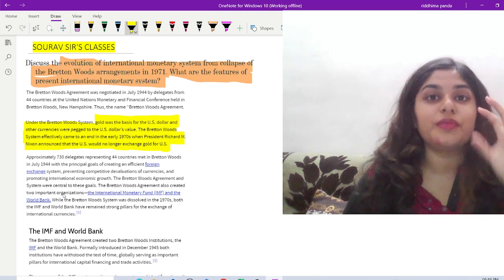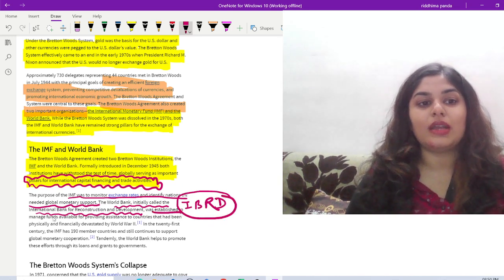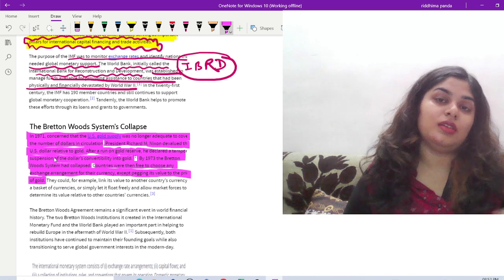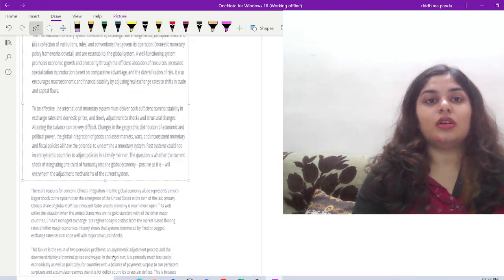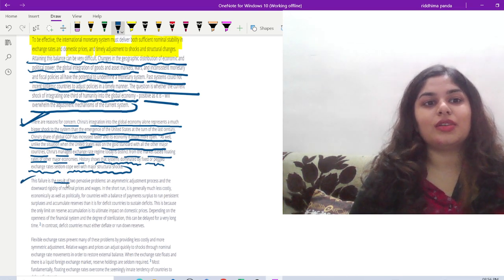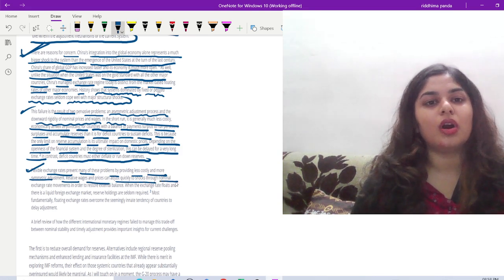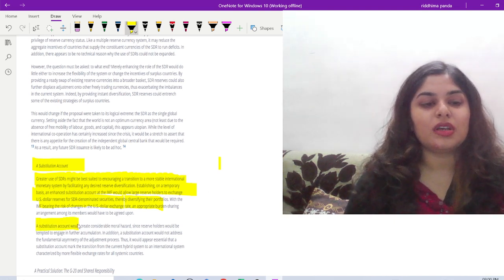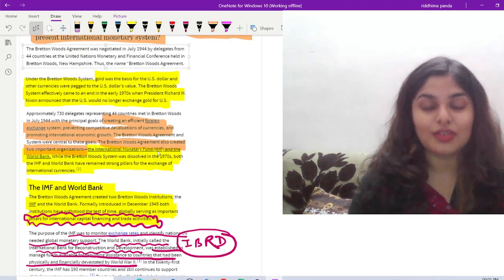The Unraveling of Bretton Woods: RBI's Role in a New Economic Era 🌍📉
Shaking the Foundation: Understanding the Bretton Woods System's Downfall 🌍

Welcome, fellow learners, to a riveting exploration of the RBI's role in the fall of the Bretton Woods system! 🏛️💸 Get ready to uncover the dramatic shift in global economics that reshaped the financial landscape. Join me as we delve into the events and implications surrounding this significant turning point in monetary history. Let's embark on this enlightening journey together! 💼🌟

Shattering the Status Quo: The RBI and the Fall of Bretton Woods! 💔💰

The Bretton Woods system, established after World War II, laid the foundation for global monetary stability. However, cracks began to emerge, leading to its eventual downfall. In this chapter, we explore the RBI's role in the unraveling of this once-solid framework, forever changing the face of international finance. 💼📉

Triggers and Impacts: Unveiling the Factors Behind Bretton Woods' Collapse 💥💡

Unmasking the Catalysts: Factors Behind the Collapse of Bretton Woods! 🔄💥

From the gold standard to the dominance of the US dollar, various factors played a part in the demise of Bretton Woods. We'll dissect the pivotal events, including the infamous Nixon Shock, and explore the repercussions that led to the rise of floating exchange rates. Hold on tight as we uncover the mysteries of this historic shift! 🌍📉

The Dawn of a New Era: RBI and the Post-Bretton Woods World 🌅📈

Embracing Change: The RBI in the Post-Bretton Woods Era! 🌄💼

As the Bretton Woods system crumbled, a new era of monetary arrangements emerged. The RBI, along with other central banks, adapted to the managed float system, navigating the challenges of exchange rate flexibility and implementing prudent monetary policies. Witness the RBI's pivotal role in shaping the modern global financial landscape. 🌍🌟

Congratulations, fellow explorers, for traversing the tumultuous journey of the RBI's involvement in the fall of Bretton Woods. This watershed moment in monetary history reshaped the global economic order and challenged traditional norms. Remember, the RBI's role in this transformation continues to impact our financial landscape today. Keep seeking knowledge, embrace change, and let's navigate the dynamic currents of the ever-evolving world of economics! 📚💼

Stay curious, keep learning, and let's unravel the complexities of the global financial realm together! 🌟🌍

📌WHATSAPP AT

FOR

 📚   STUDY MATERIALS